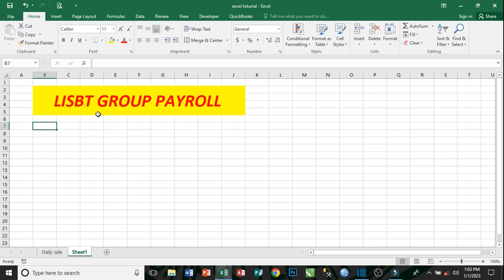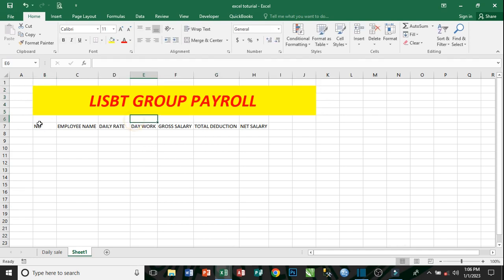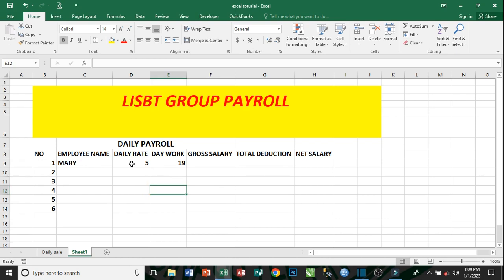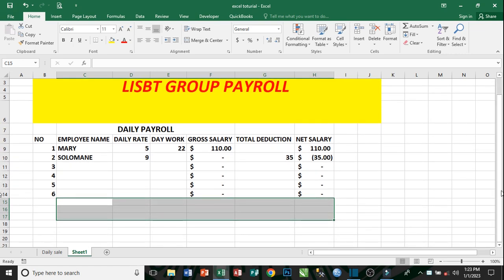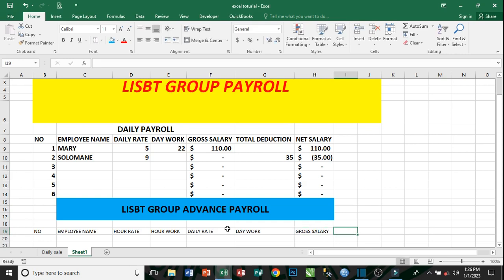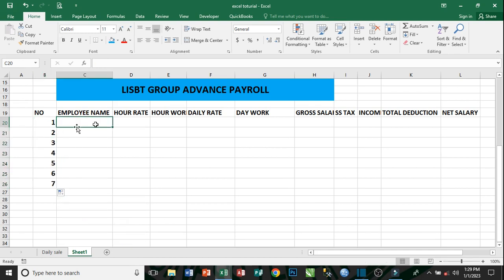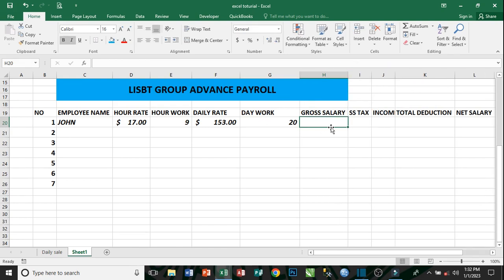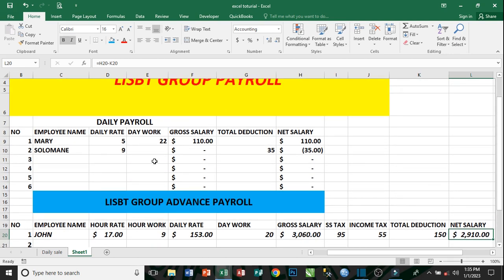How to Prepared Payroll in Microsoft Excel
Payroll in Microsoft Excel